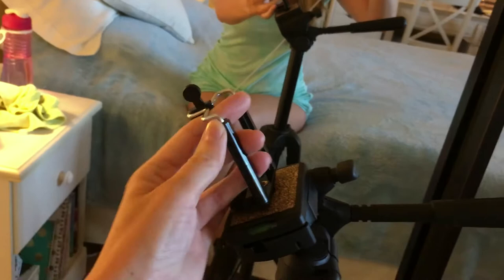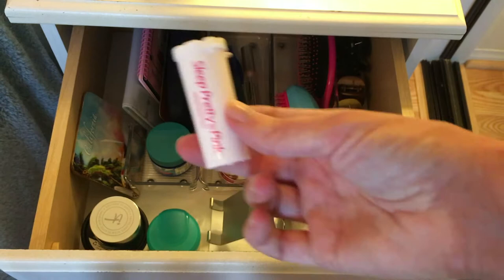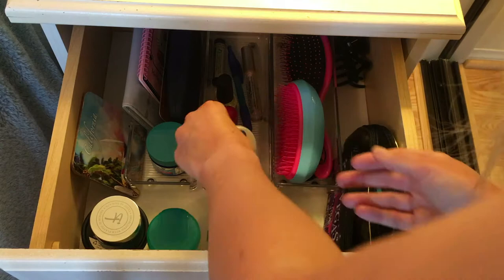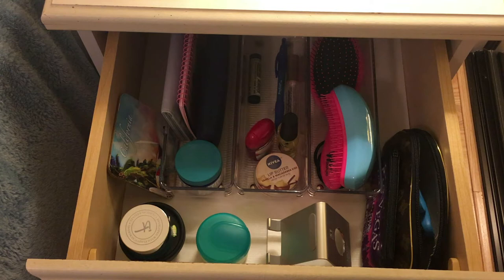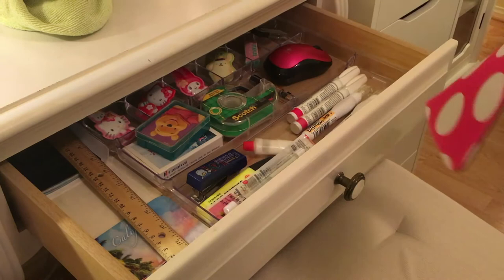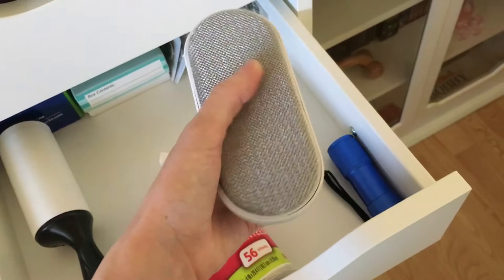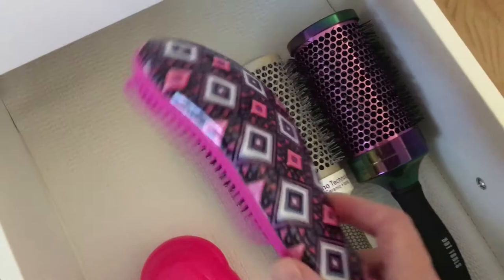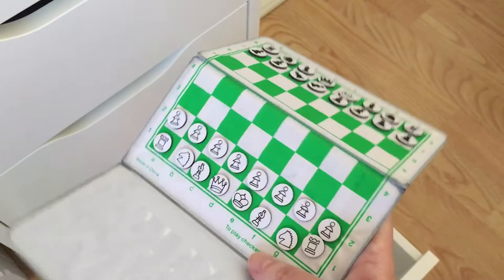Drawer Declutter & Organization Tips! (KonMari Method)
Watch me clean out, declutter and organize my drawers... KonMari style! I do this about once a year to see if there's anything that doesn't "spark joy" and to also clean any dirt/dust that might have accumulated in my drawers! I love cleaning and organizing so please let me know if you'd like more videos like this!

Waves by Joakim Karud